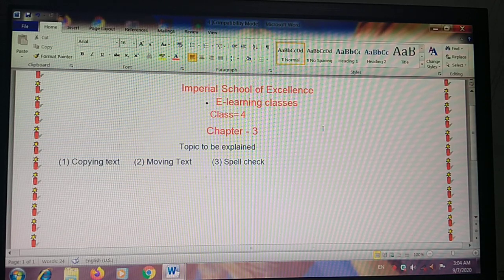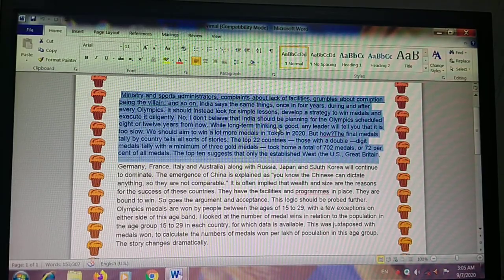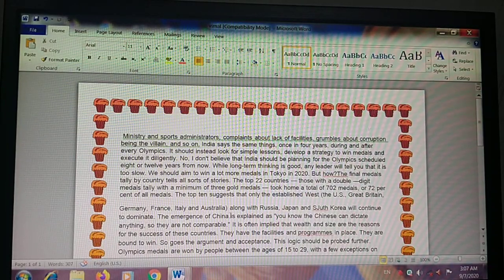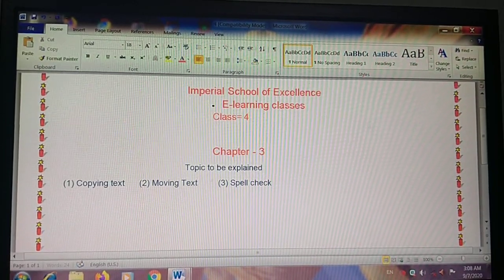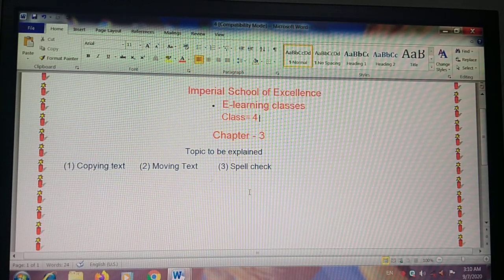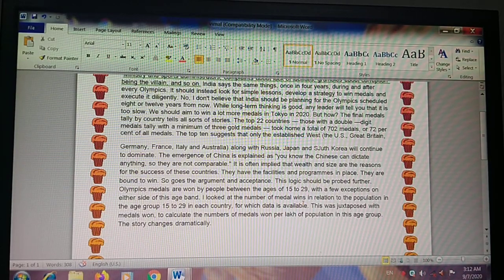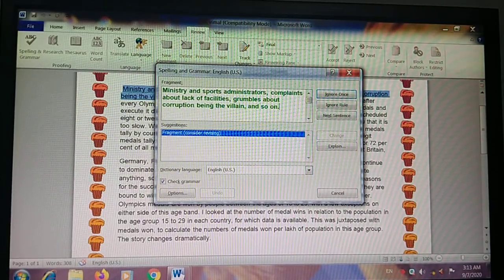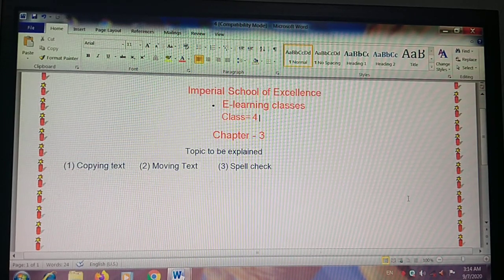September 7, 2020